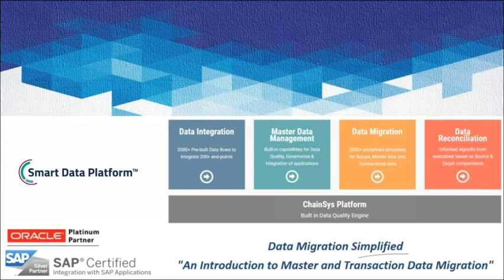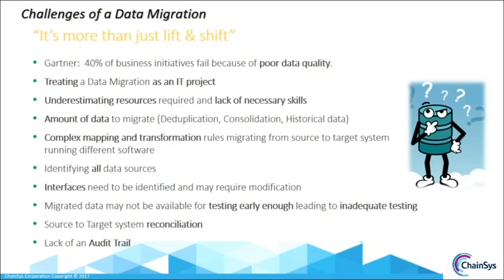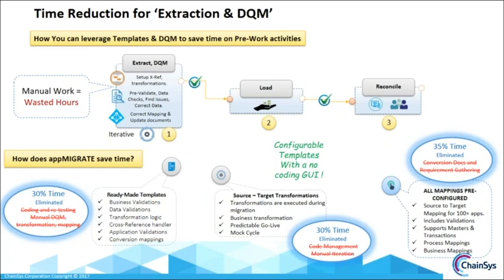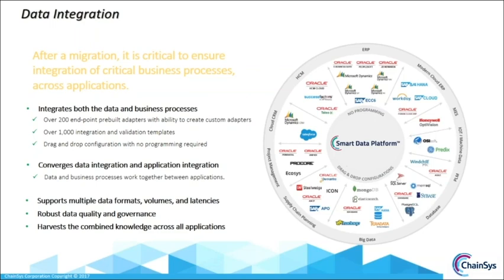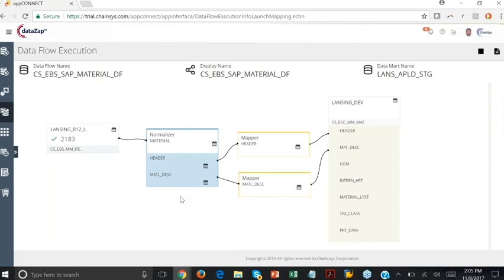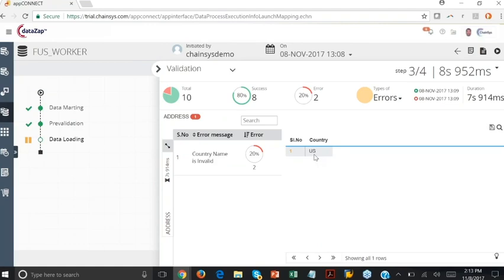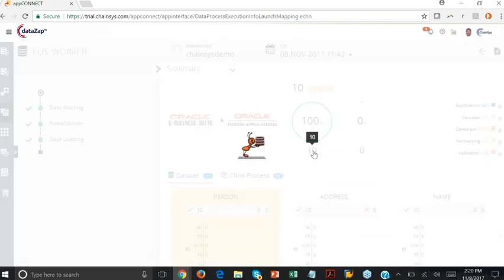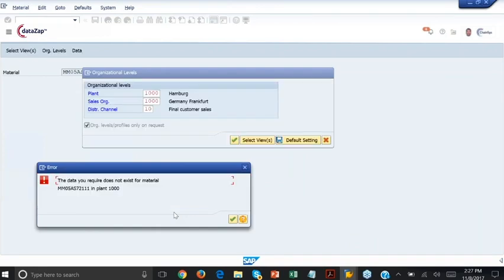Data Migration Simplified An Introduction to Master and Transaction Data Migration | ChainSys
Data Migration Simplified An Introduction to Master and Transaction Data Migration.